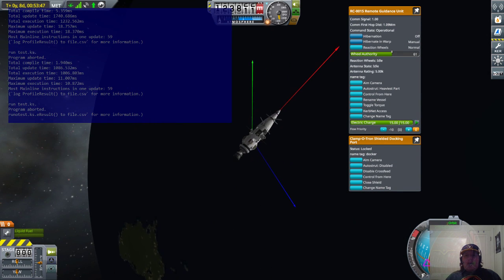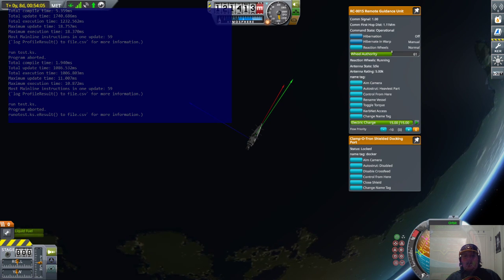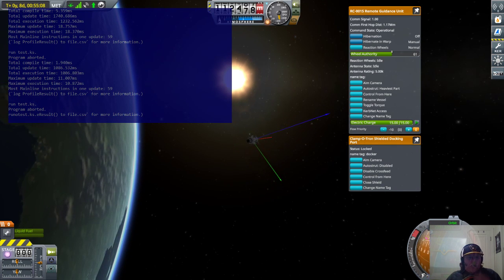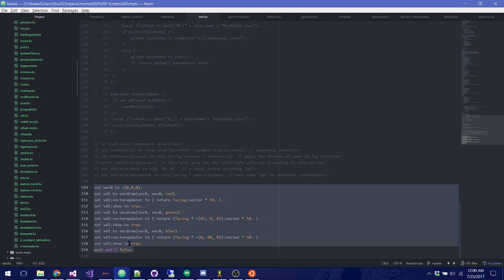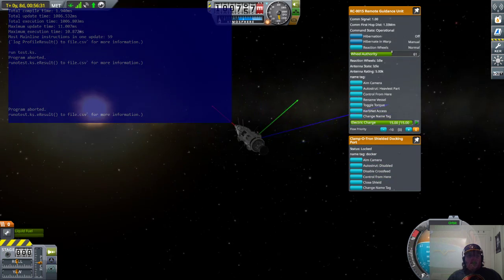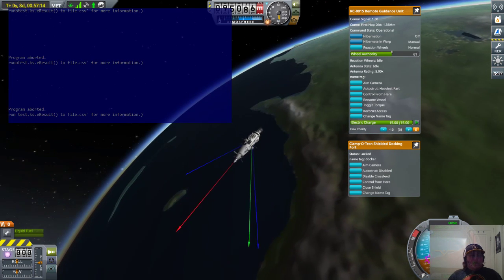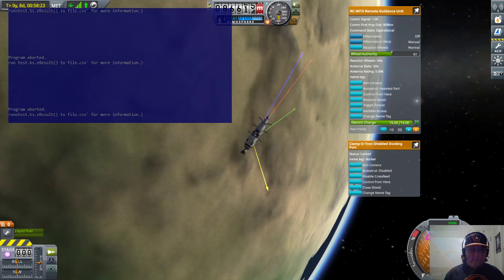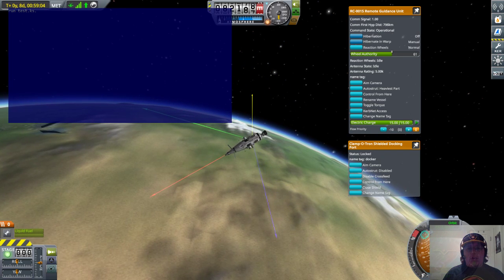kOS - Explaining Vectors and Rotations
A quick and very basic walk through with vectors.  I will try to do a more in depth stream in the future.